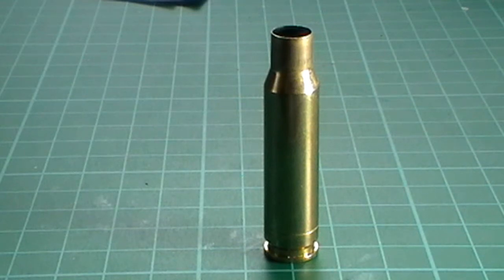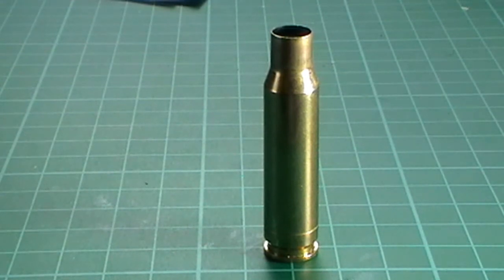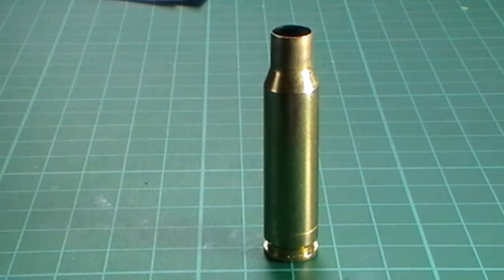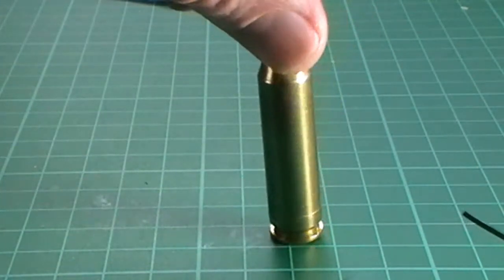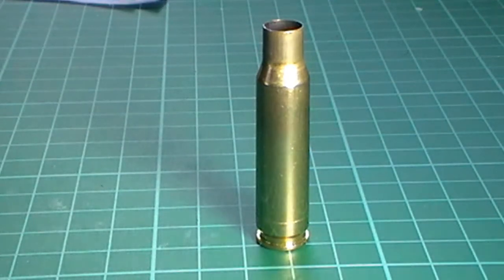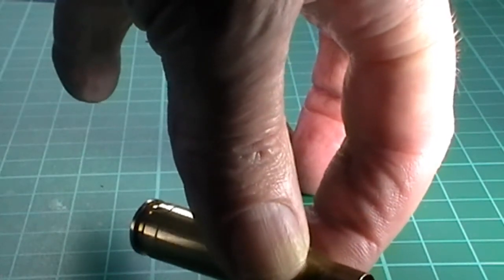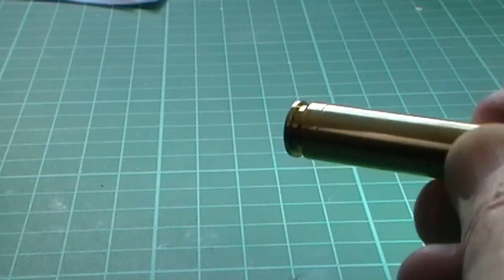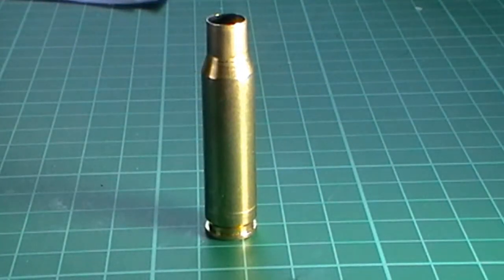Case Head Separation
Signs of case head separation.